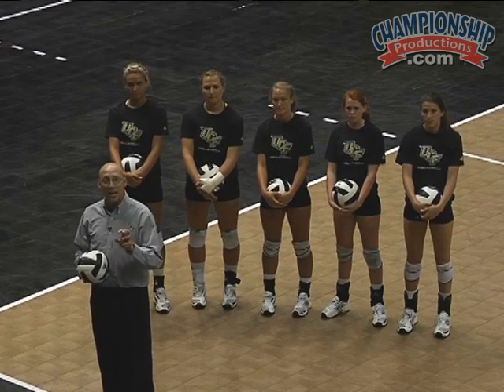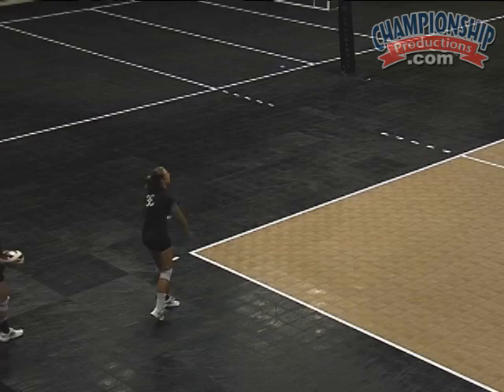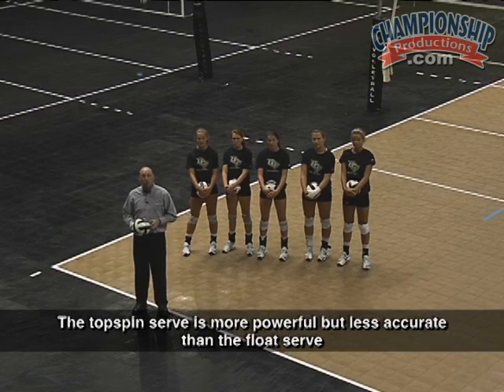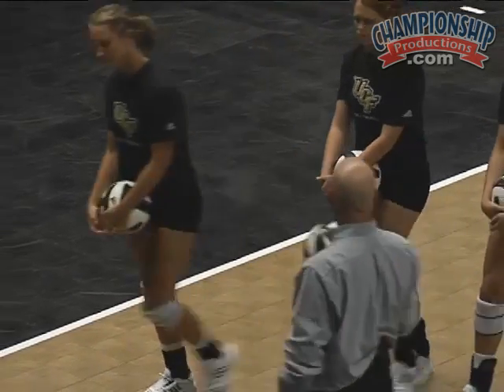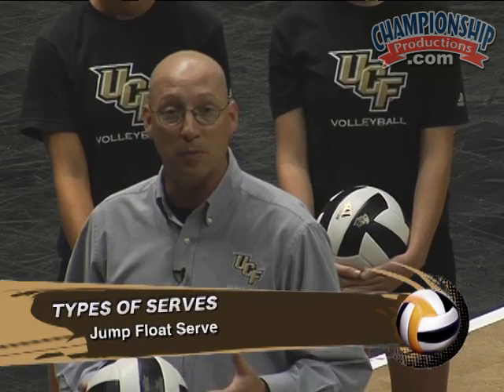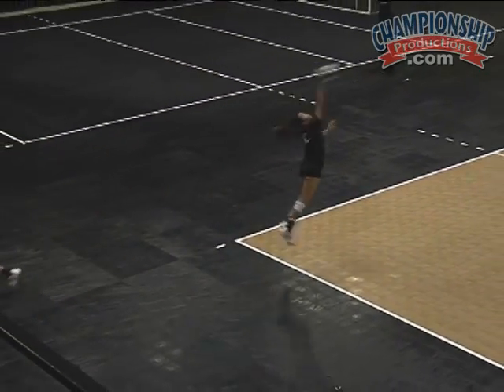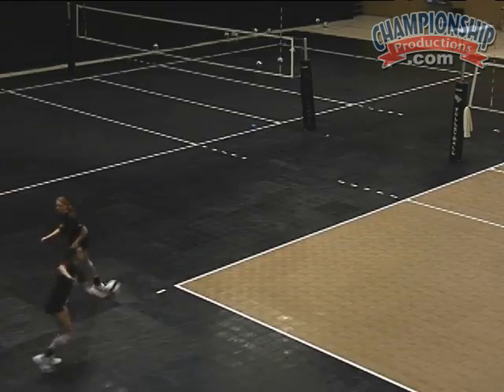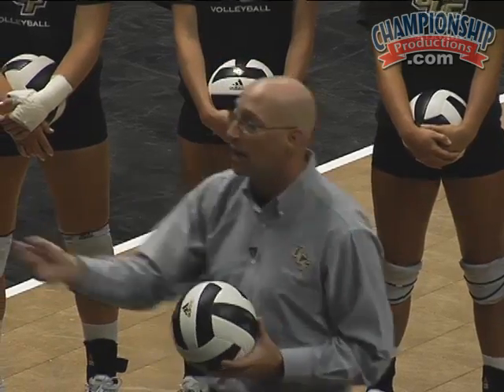Learn to Hit Four Different Kinds of Serves! - Volleyball 2015 #14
Ever wondered how to hit a float serve? How about a serve with topspin? In this clip, University of Central florida head coach Todd Dagenais teaches you how to hit a float serve, standing topspin serve, jump float serve and jump topspin serve.